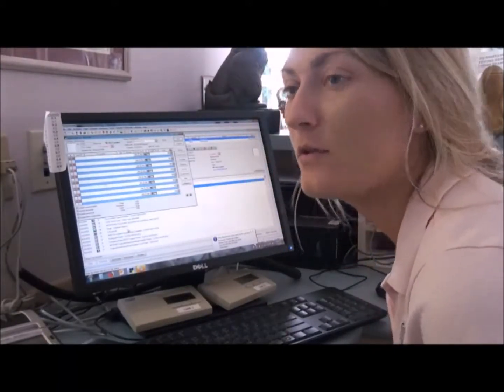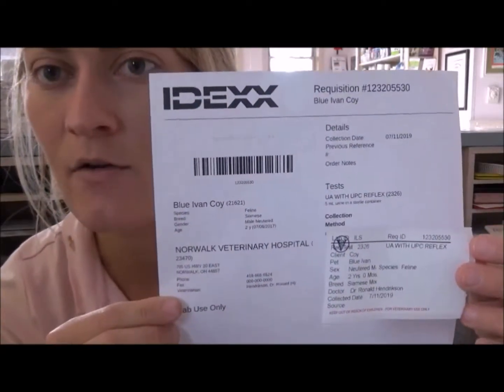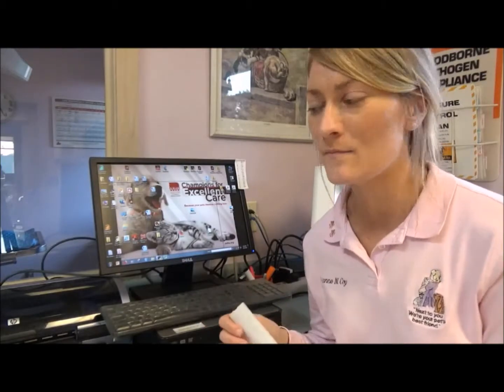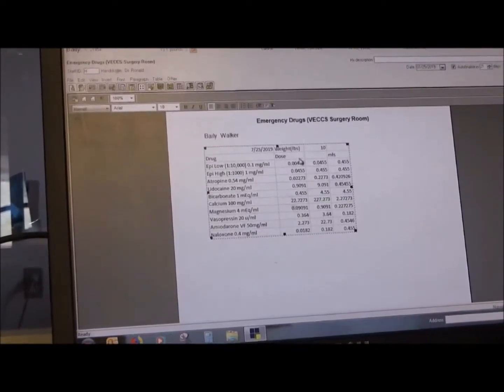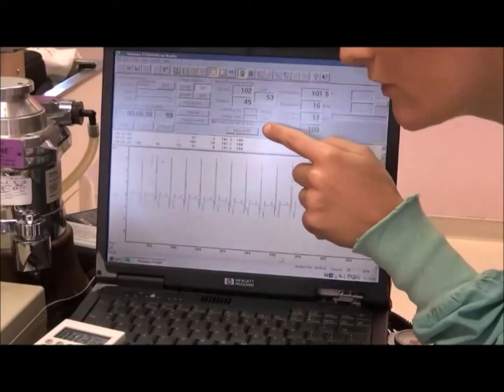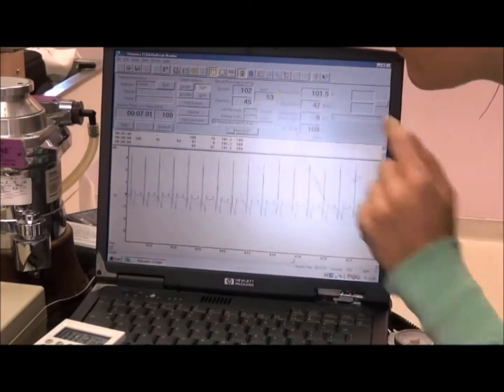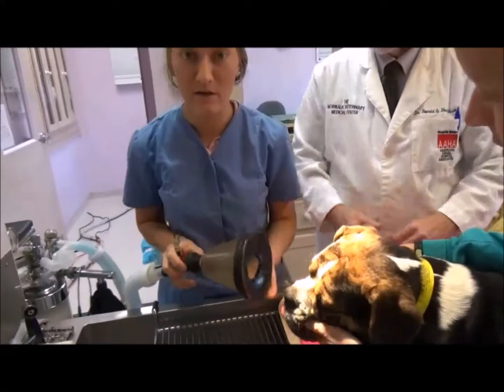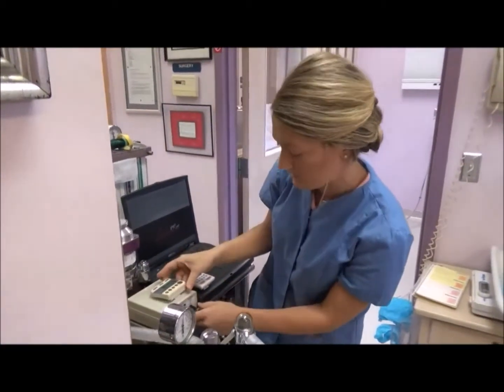VTHT 1341 34430 BRIANNE COY (SU 2019)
Brianne Coy, student id: e2989604. VTHT 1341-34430 Summer 2019